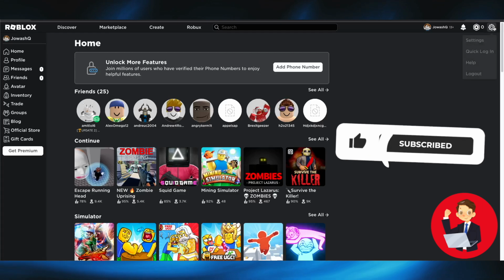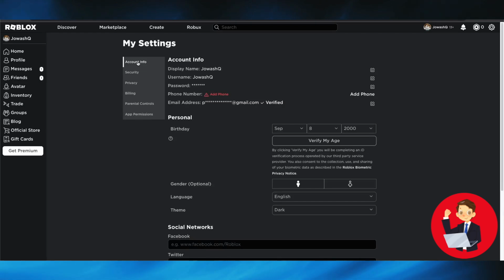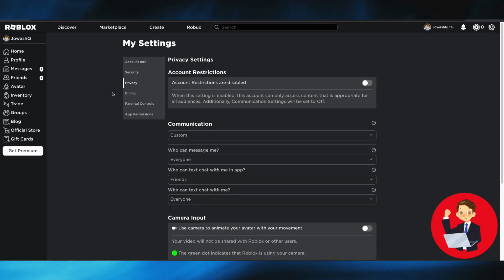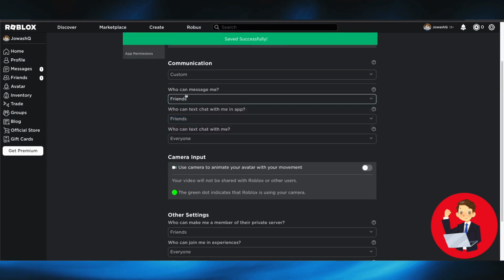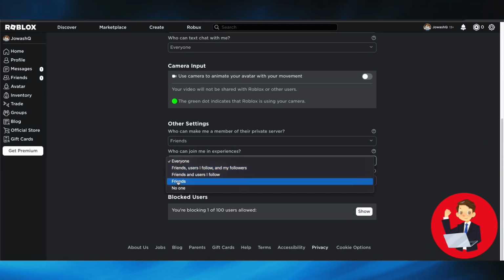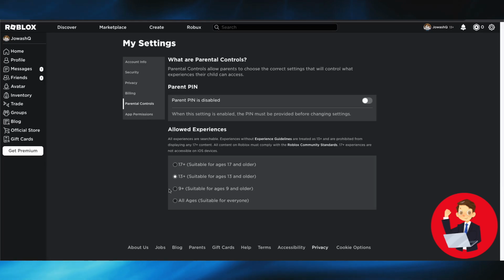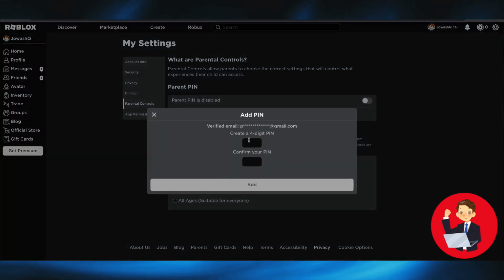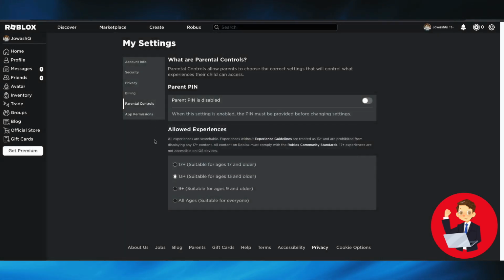How To Fix Roblox This Experience is Unavailable in Your Region To Comply With Regulations copy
Are you seeing the message "This Experience is Unavailable in Your Region To Comply With Regulations" on Roblox? In this video, I will show you how to fix this issue so you can access your favorite Roblox games again. Follow these steps to bypass the region restrictions and enjoy Roblox without any trouble. Watch now to solve the "experience unavailable" problem on Roblox.

0:00 INTRO
0:05 TUTORIAL